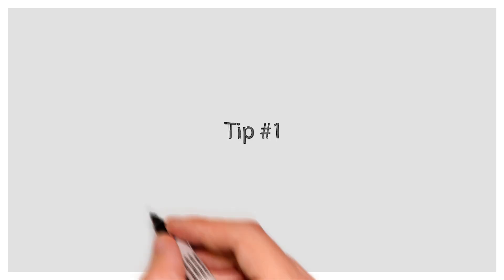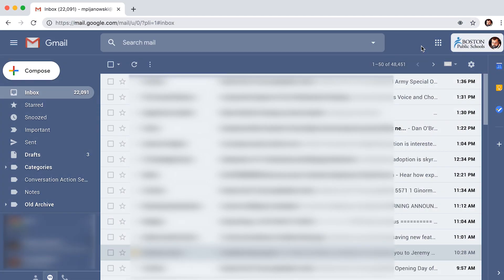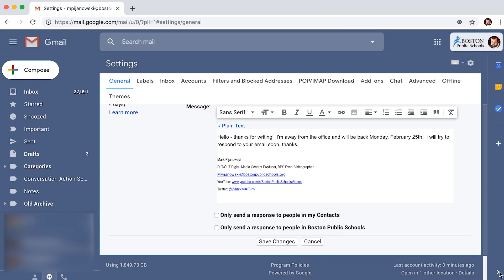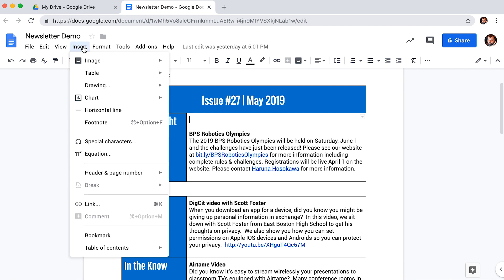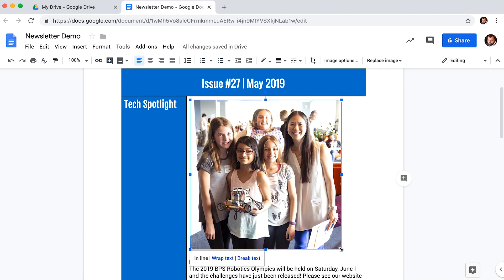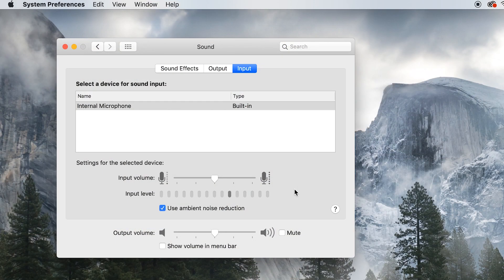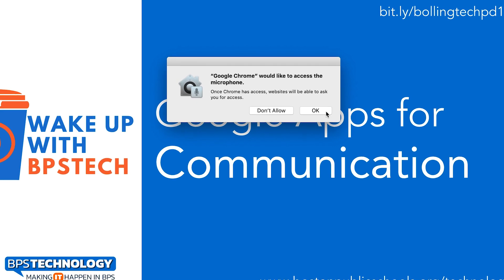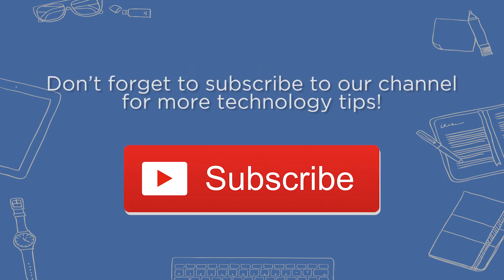Quick Google Tips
In this quick video, we share some tips on GMail, GDocs, and Slides!  Resource links are below.

Sign up for the Monthly Digital Learning Newsletter email and click JOIN GROUP!